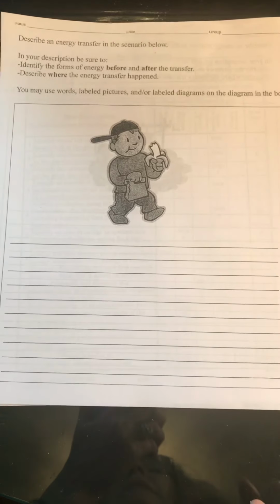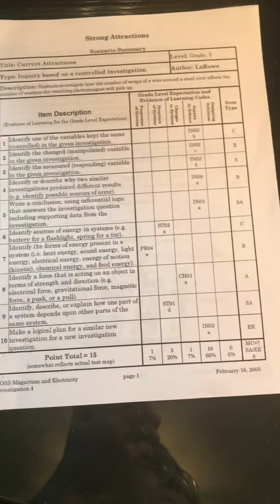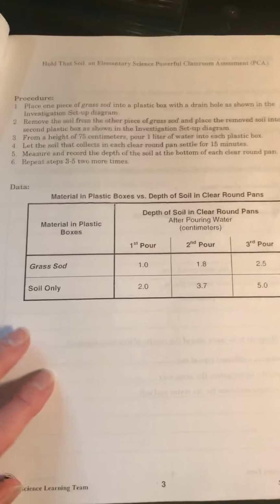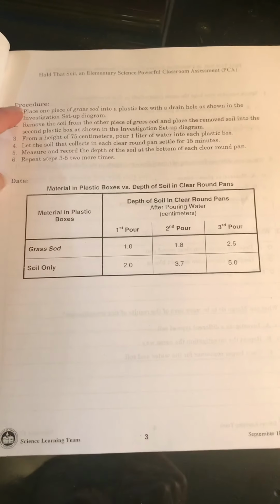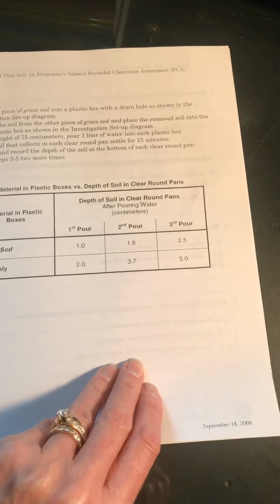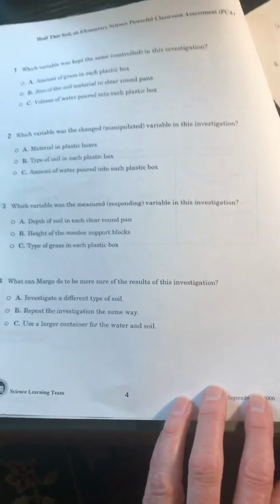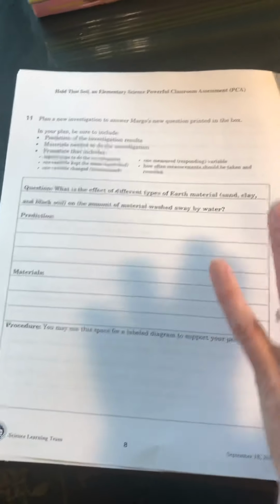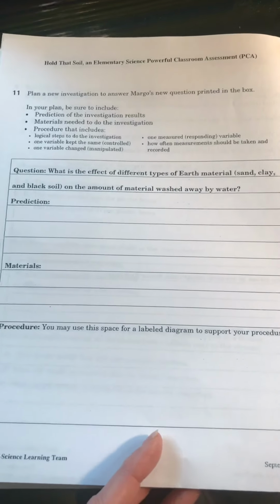Scientific Process Lesson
Watch to review the scientific process